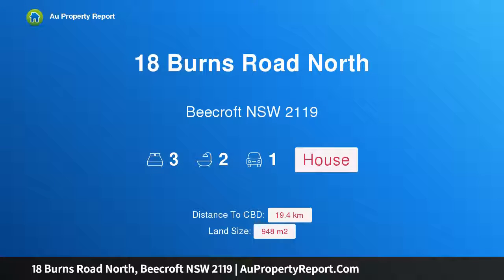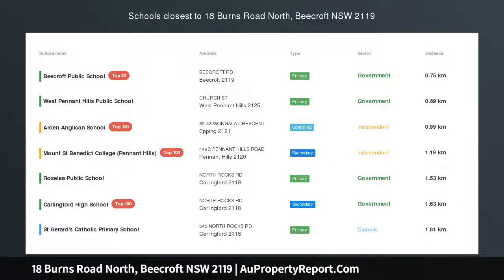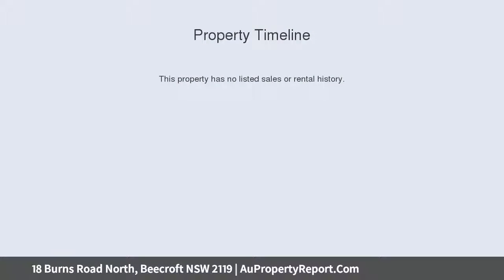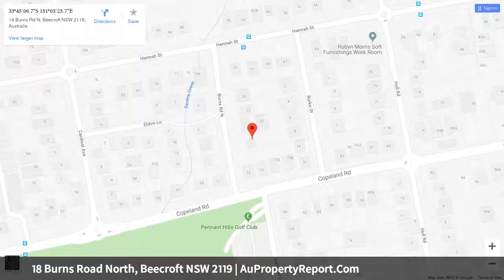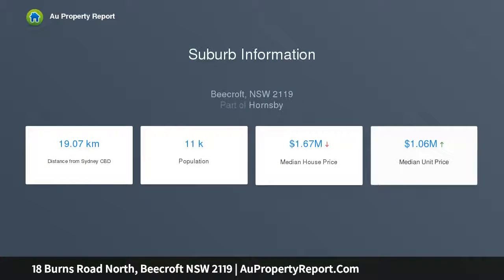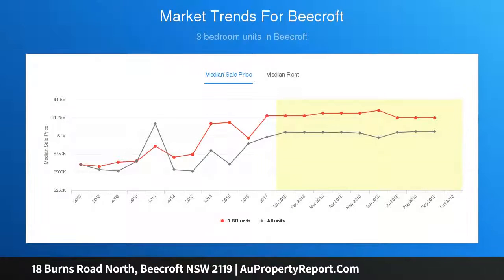18 Burns Road North, Beecroft NSW 2119 | AuPropertyReport.Com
18 Burns Road North, Beecroft NSW 2119
Property Type: house
Bedrooms: 3
Bathrooms: 3
Car Space: 1
948sqm of land with a 22m frontage in Beecroft Primary catchment